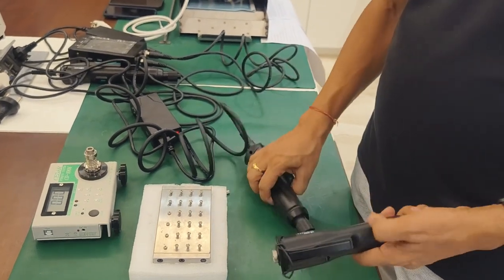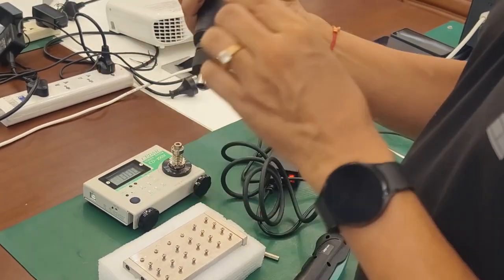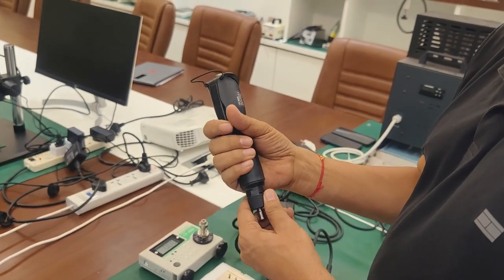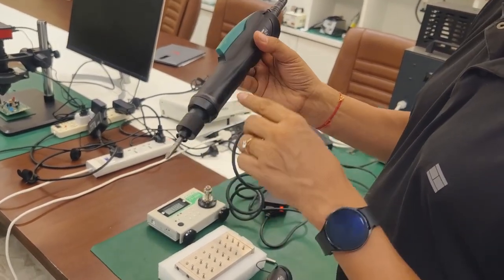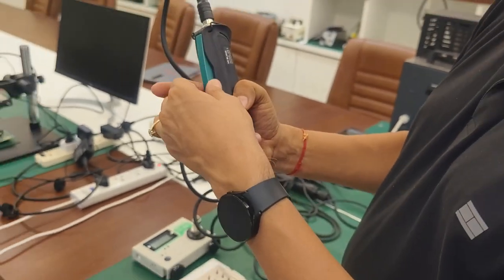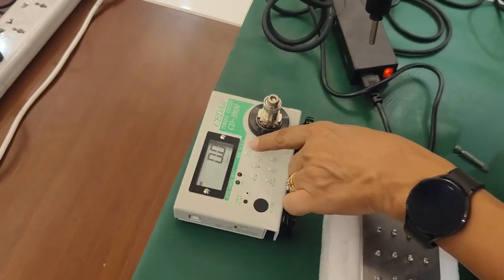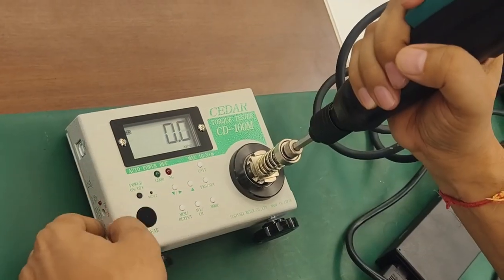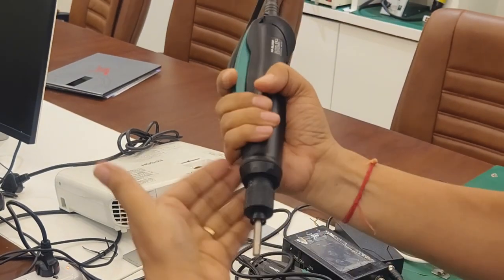Brush less Screw Driver HR-BL series